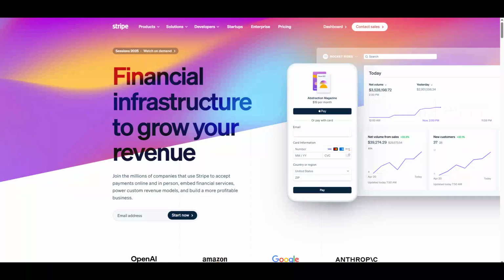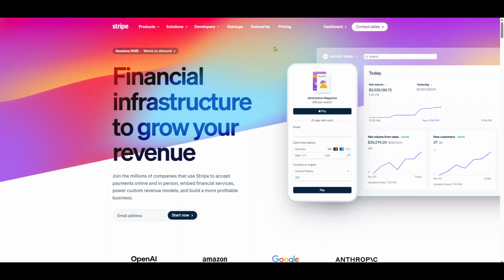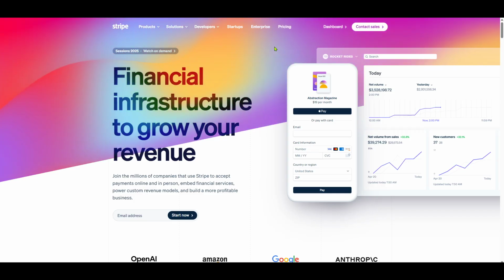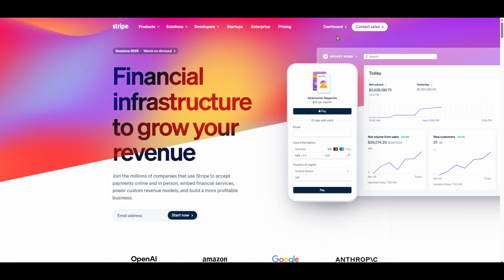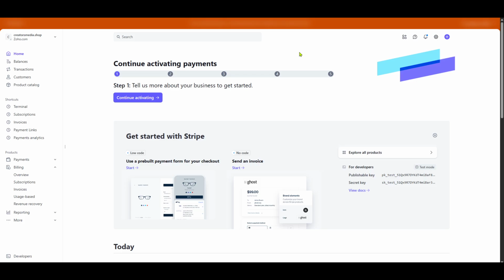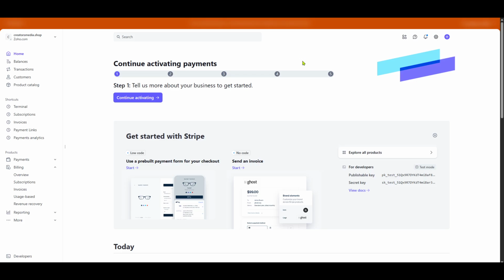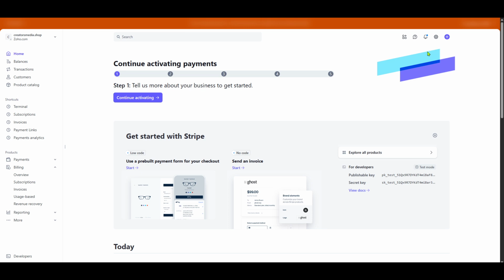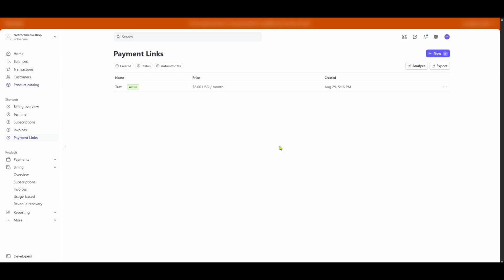How To Use Stripe To Collect Payments [2025 Guide]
In today's video we are covering: how to use datetime in python, how to use datedif formula in excel, how to change date format in google sheets., how to change date format in excel, how to change date format in excel using formula, solution to change the date format in excel, how to use sheets, change the date format in excel, change the default date format in excel, how to find the grid in your dslr camera, how to quickly convert date format between european and us, how to use google calendar, date time settings